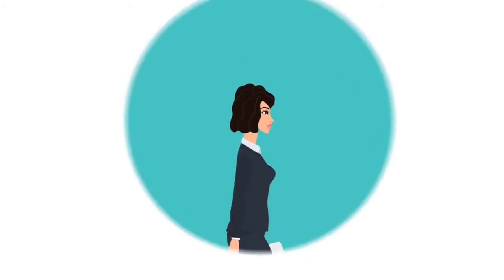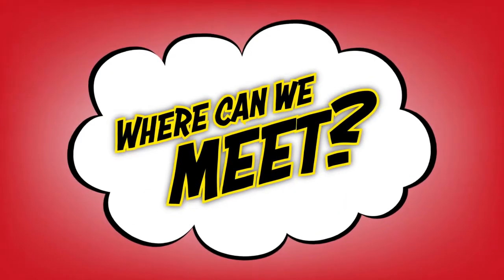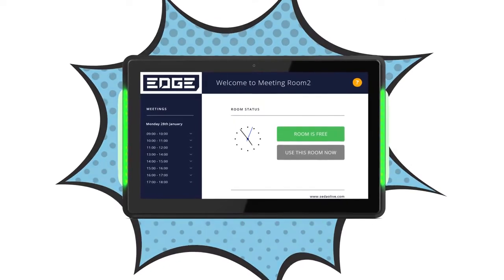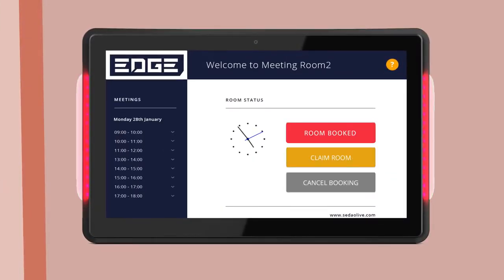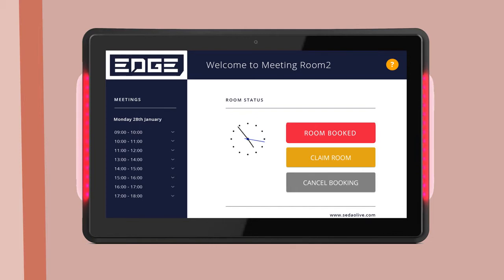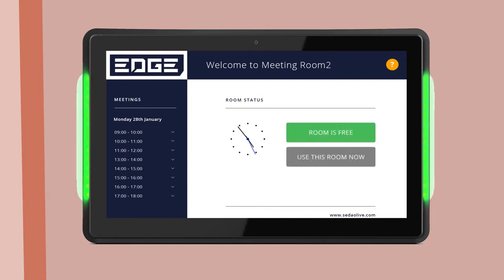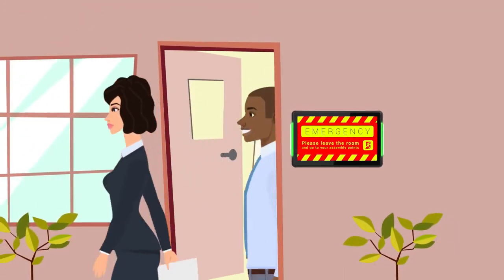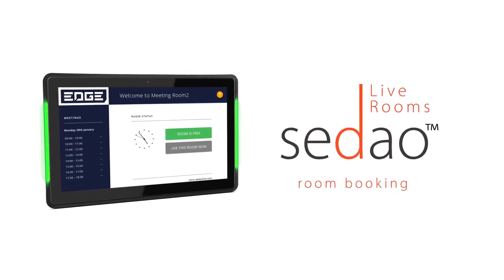SedaoLive Rooms – Full Explainer